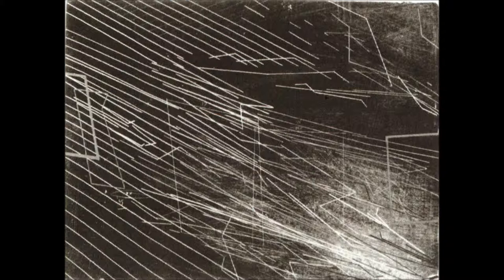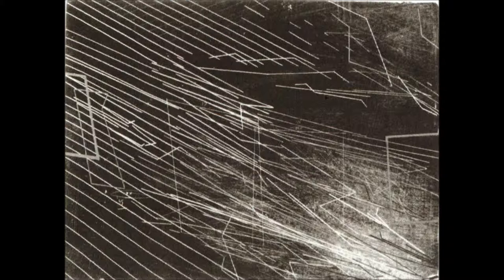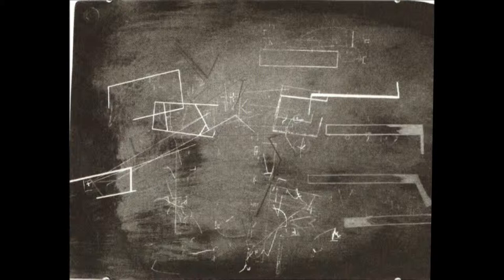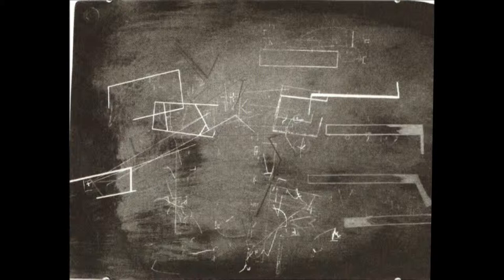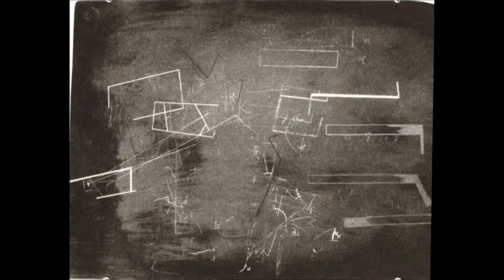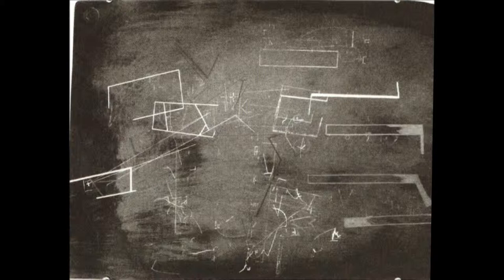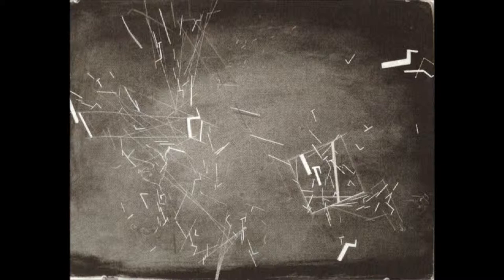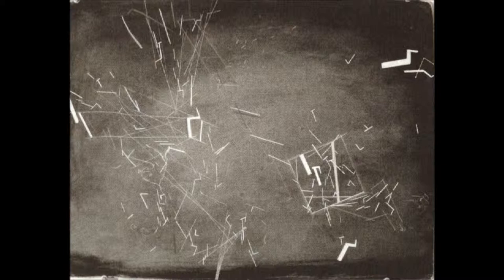The Fall Introductory Essay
This is me reading an essay by late architect Lebbeus Woods. The essay is meant to introduce an installation piece that that he created for an exhibition at the Fondation Cartier in 2002. It is published in a now out of print book edited by Paul Virilio, a catalog for the exhibition, entitled UNKNOWN QUANTITY. The book also features, among other things, Virilio's essay "The Original Accident," which remains in print as a slim volume under that title.